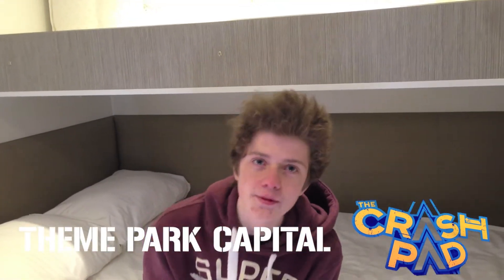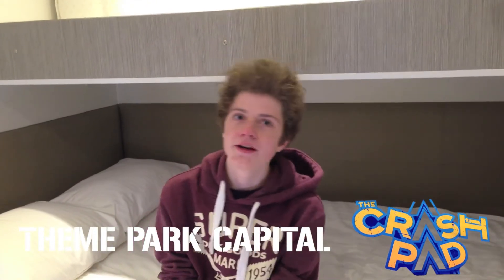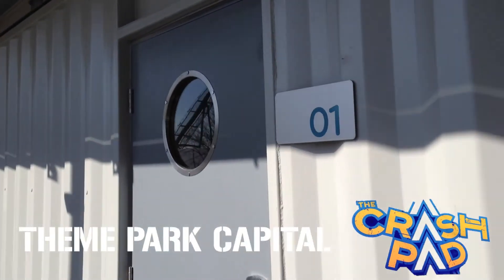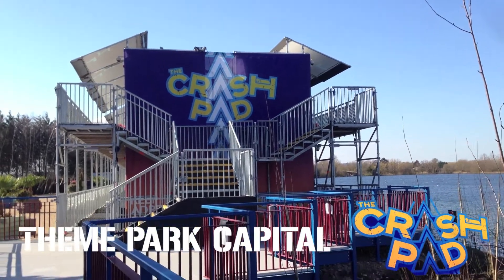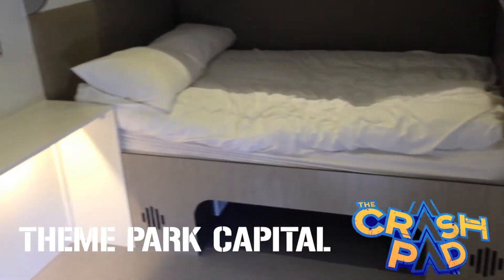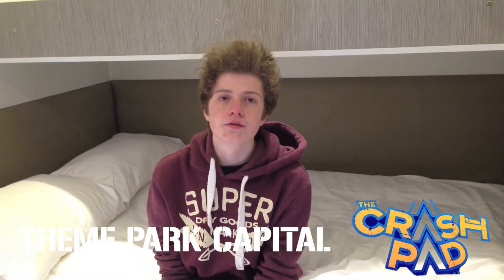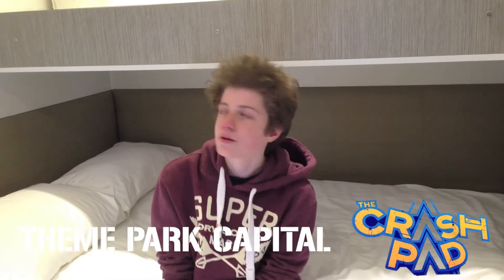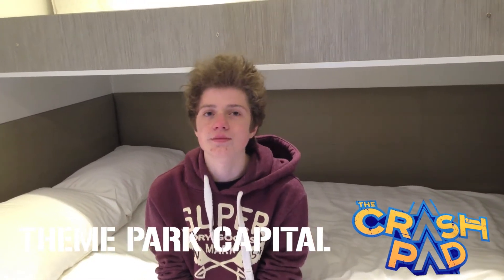Inside the Crash Pad at Thorpe Park - Exclusive Tour reveals new rooms and info! NEW 2013 Hotel HD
We take a tour and look around a room in the brand new CrashPad portable 'ultimate' hotel. ThemeParkCapital is given access to the new rooms just after the launch. Book your stay at the CrashPad at THORPEPARK.COM!